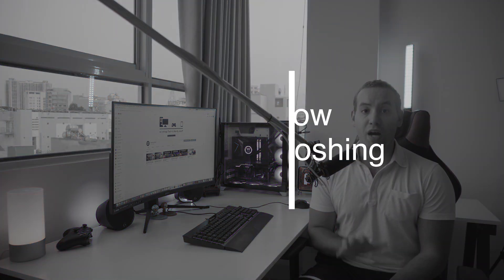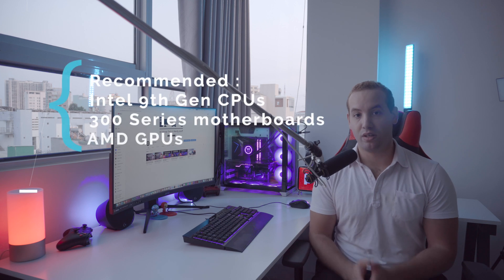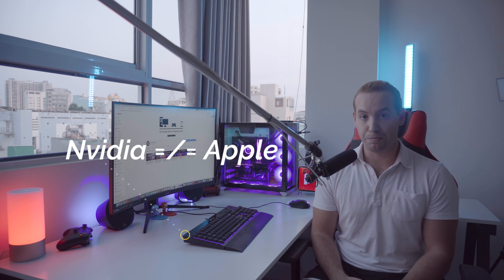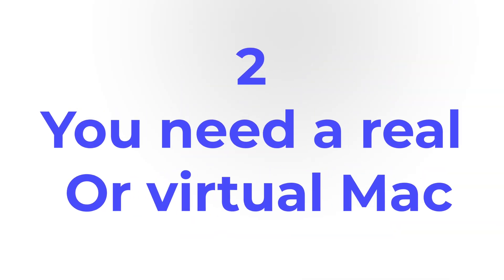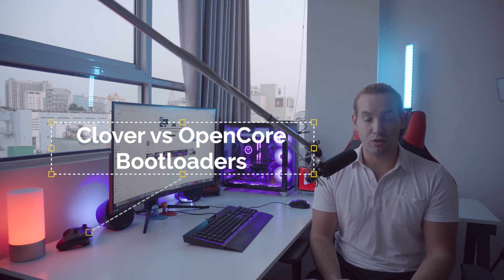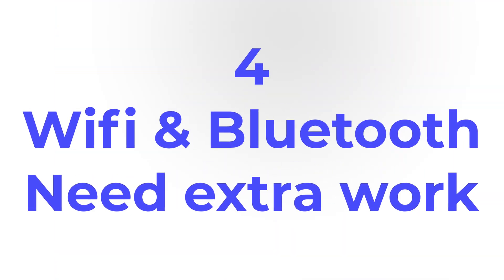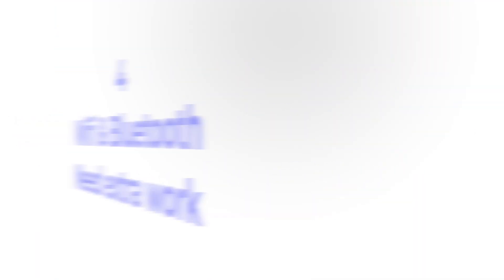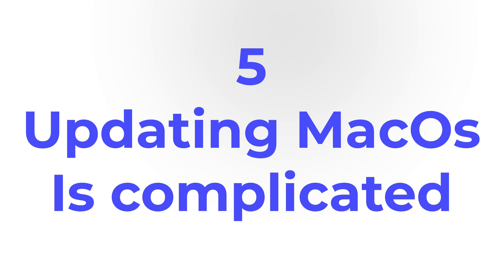5 Things to Know Before Hackintoshing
This a mini guide about 5 things to know before you start thinking about Hackintoshing.

My Build :
Mobo: Gigabyte Z390 Designare
CPU: Core i9 9900k
GPU: Red Devil RX 5700 XT 8G GDDR6
RAM: CORSAIR Vengeance RGB Pro 16GB x2 = 32GB
SSD: Samsung 970 EVO PLUS 1TB M2 x2 [ one for Windows / one for Mac OS ]
PSU:Cooler Master V750
Monitor: MSI MAG322QVR 1440p 144hz curved [ adding a 32inch 4k color accurate monitor soon, researching ... ]
Speakers: Logitech G560 lightsync gaming speakers
Others: Corsair Essential Gaming Bundle [ keyboard/Mouse/Headset]